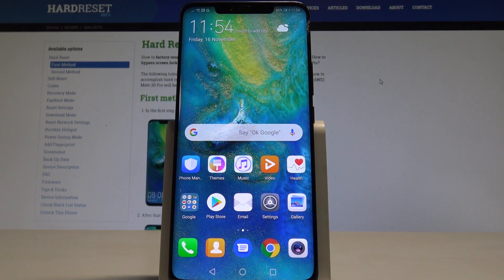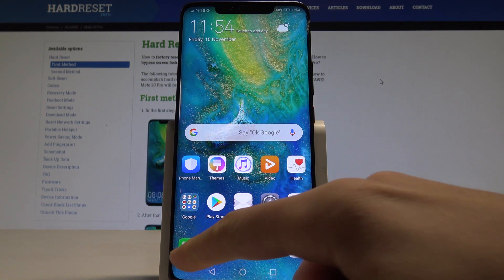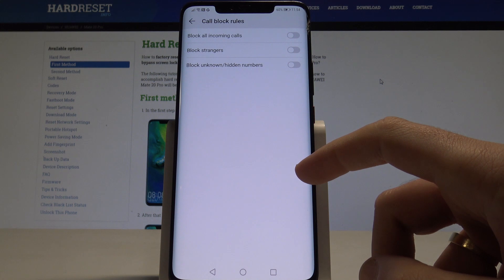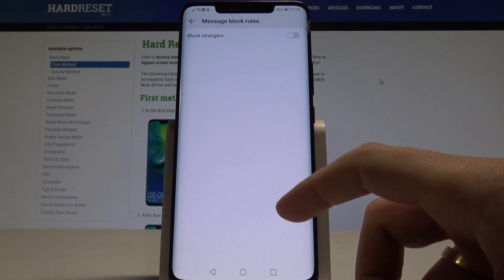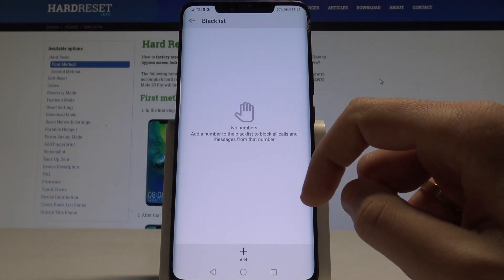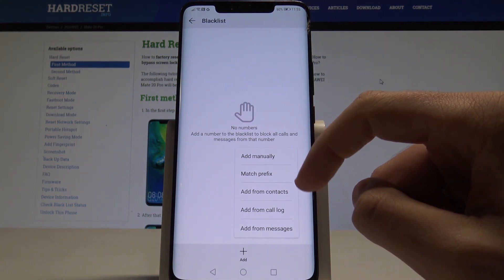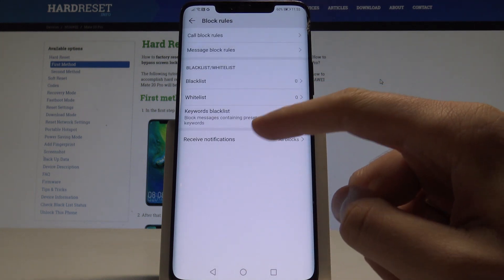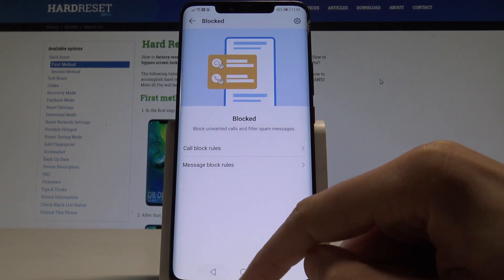Block Numbers in HUAWEI Mate 20 Pro - How to Block Calls ans SMS Tutorial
The easy way to block calls and messages on HUAWEI Mate 20 Pro. If you would like get rid of annoying phone calls you watch our tutorials. Let's create your personal blacklist and block some contacts on HUAWEI Mate 20 Pro.

How to block calls in HUAWEI Mate 20 Pro? How to block SMS in HUAWEI Mate 20 Pro? How to block text in HUAWEI Mate 20 Pro? How to block number in HUAWEI Mate 20 Pro? How to block contact in HUAWEI Mate 20 Pro? How to create blacklist on HUAWEI Mate 20 Pro?